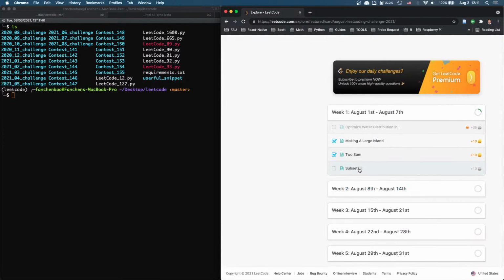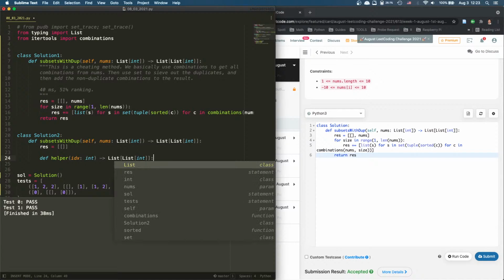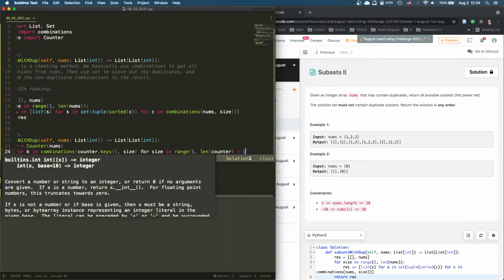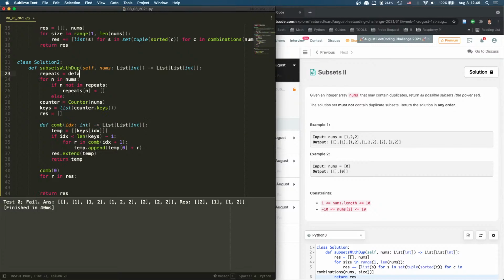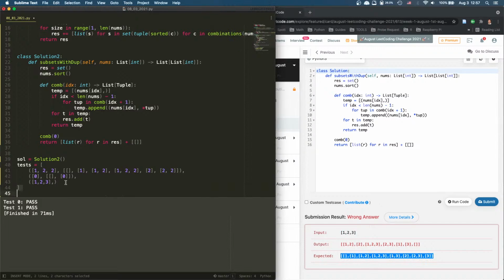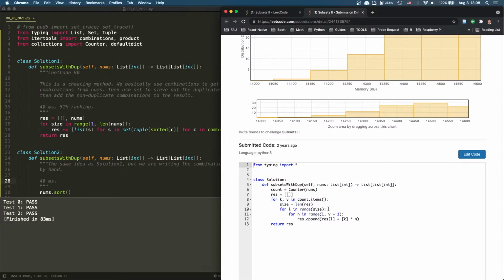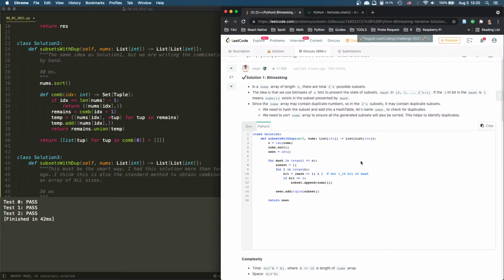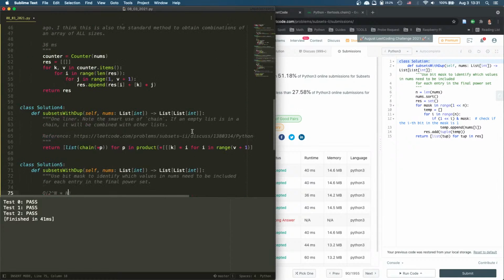2021-08-03 LeetCode 90